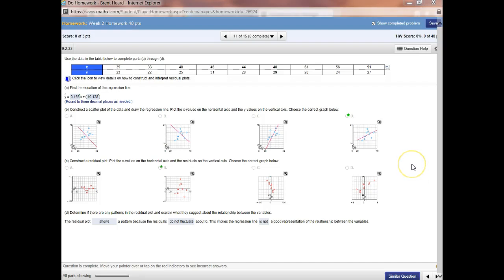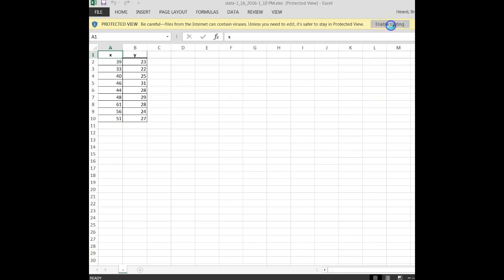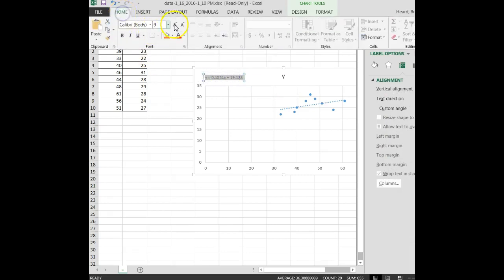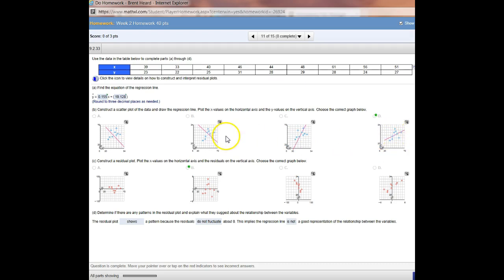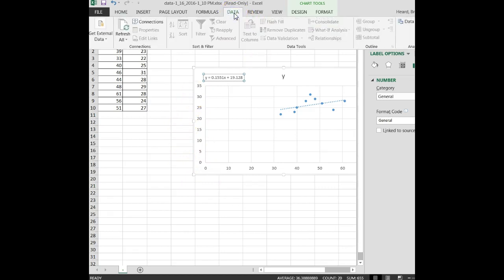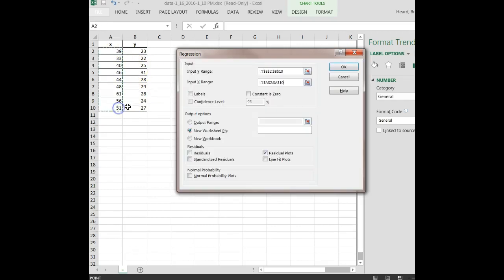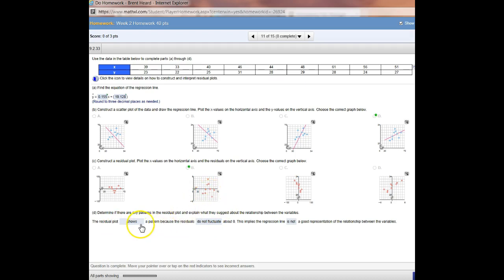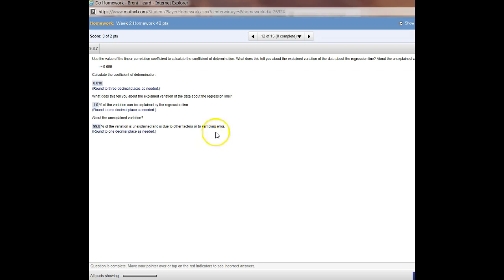Help on getting regression lines and residual plots in Excel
This should help you with number 11 on the Week 2 Homework